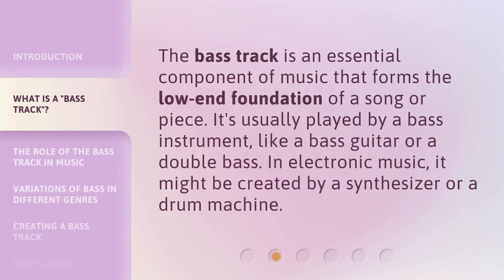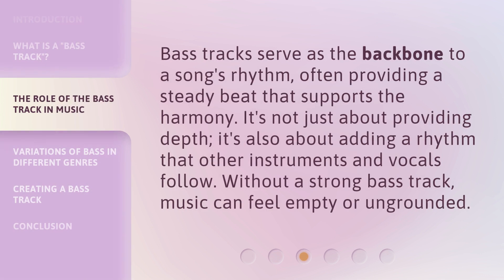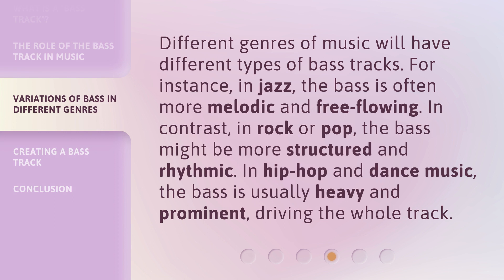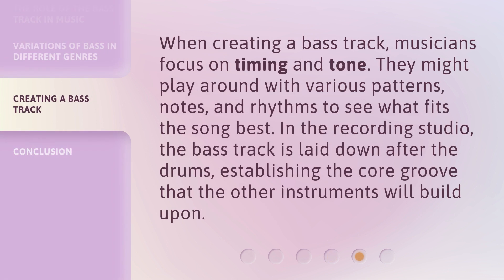Unraveling the "Bass Track": Understanding Music in English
Unraveling the Bass Track: Understanding Music in English • Discover the importance of the bass track in music and how it forms the foundation of a song. Learn about its role in rhythm, harmony, and different genres, and gain insights into creating your own bass track.

00:00 • Introduction - Unraveling the "Bass Track": Understanding Music in English
00:30 • What is a "Bass Track"?
00:51 • The Role of the Bass Track in Music
01:13 • Variations of Bass in Different Genres
01:39 • Creating a Bass Track